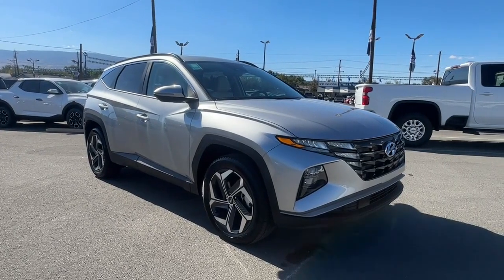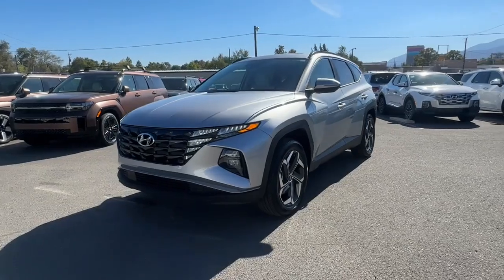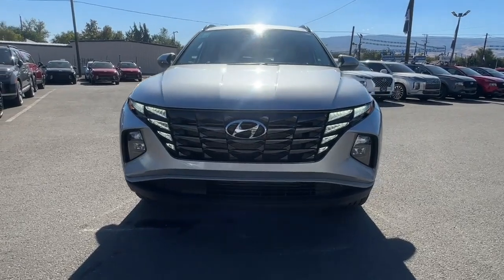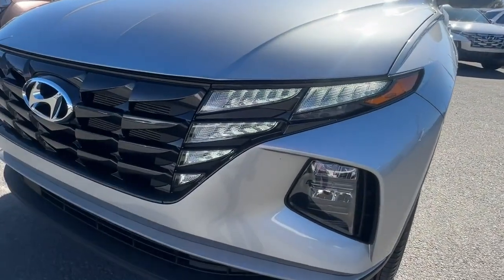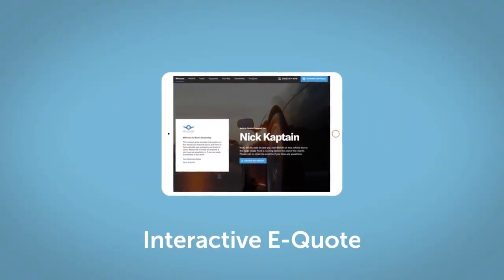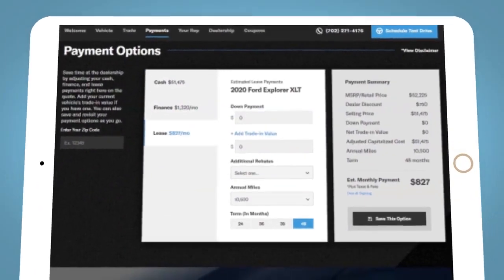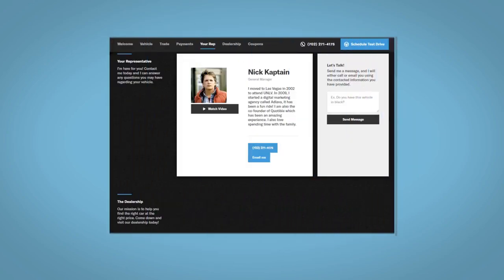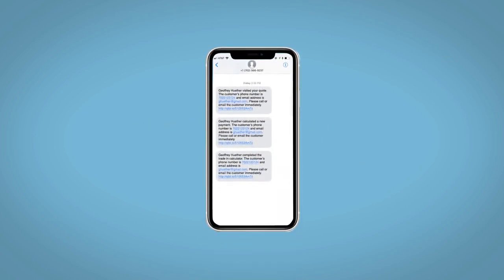2024 Hyundai TUCSON Reno, Carson City, Northern Nevada, Sacramento, Roseville, NV H348501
Used 2024 Hyundai TUCSON  available in Reno, Nevada at Lithia Hyundai of Reno. Servicing the Carson City, Northern Nevada, Sacramento, Roseville, NV area